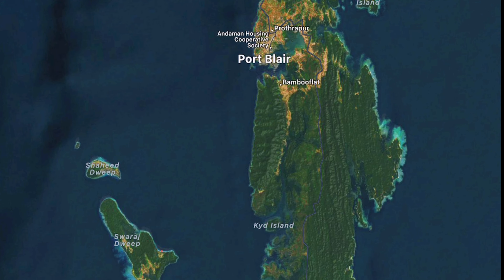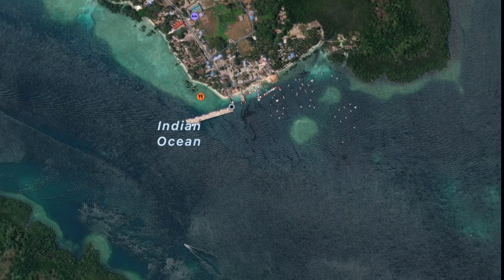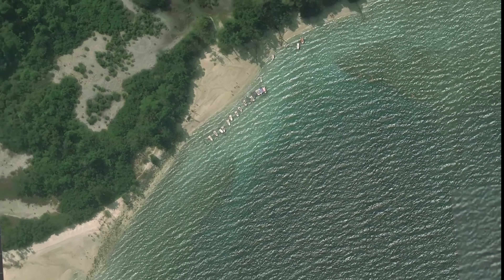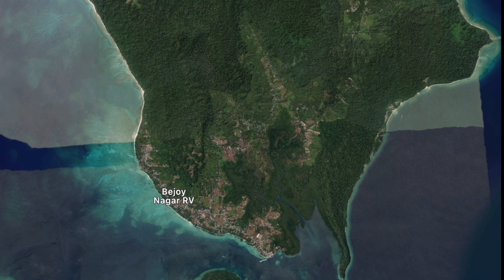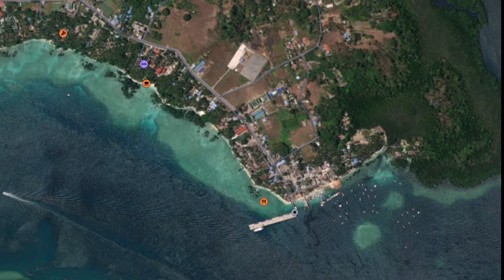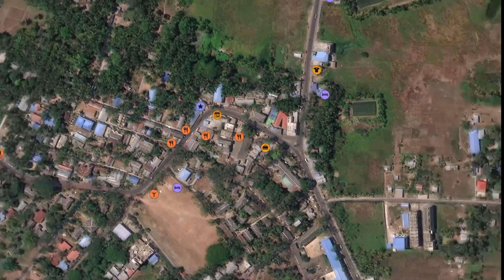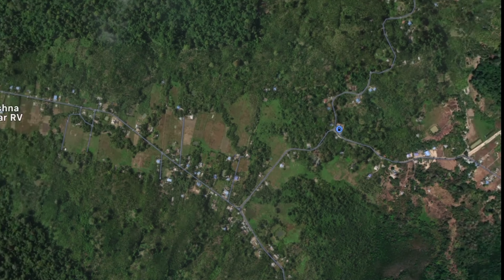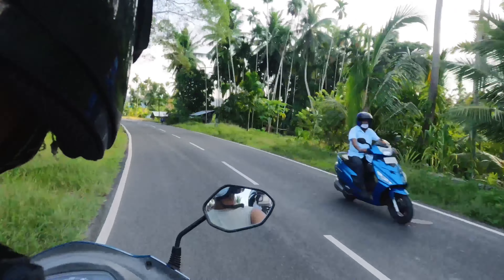Day 2: Road trip to Radha Nagar Beach | Swaraj Dweep(Havelock Island | Andaman & Nicobar Tourism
On day 2, We went to Radha Nagar beach by bike for witnessing the beautiful sunset at Asia’s beautiful beach.

Thank you for supporting us. Checkout our other videos too.